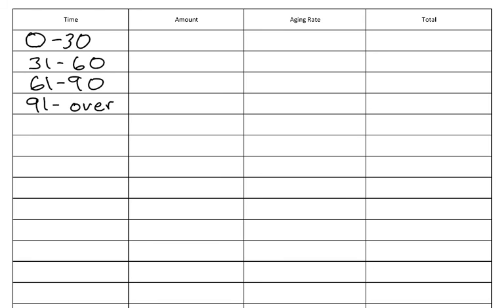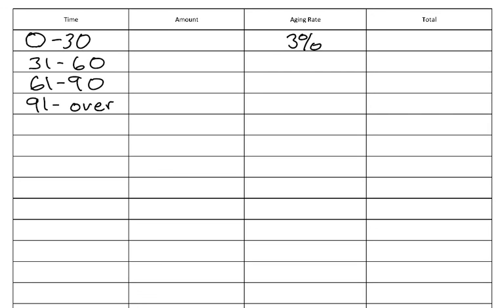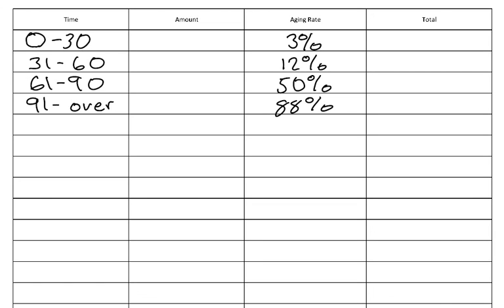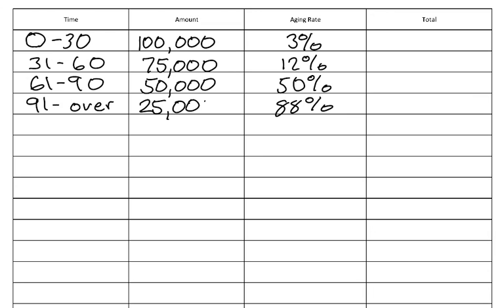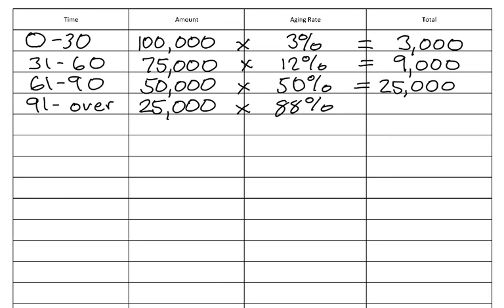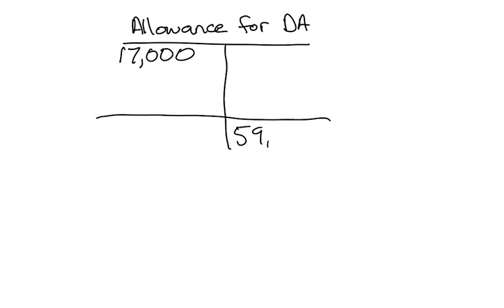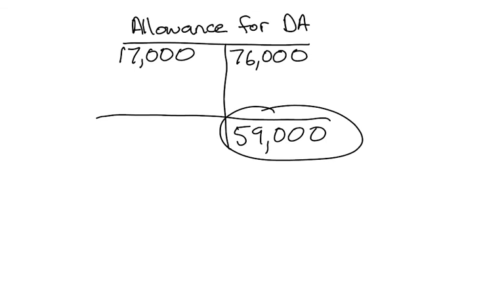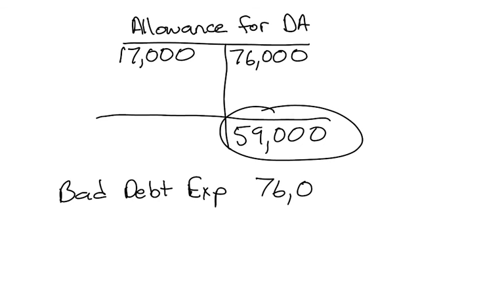How to do Aging